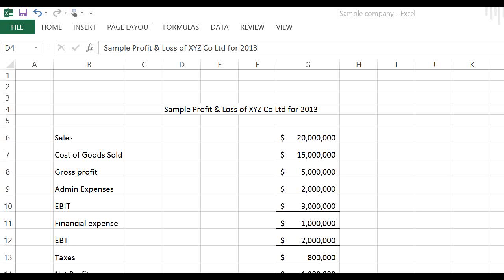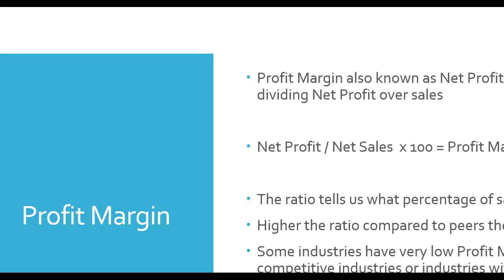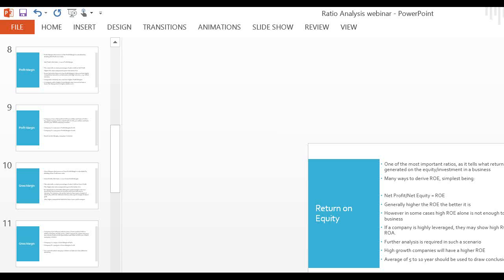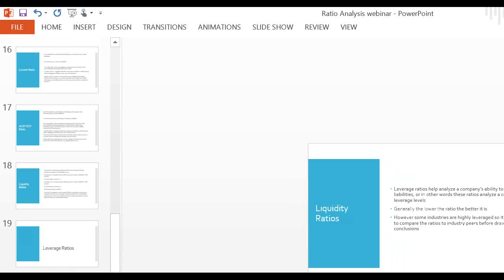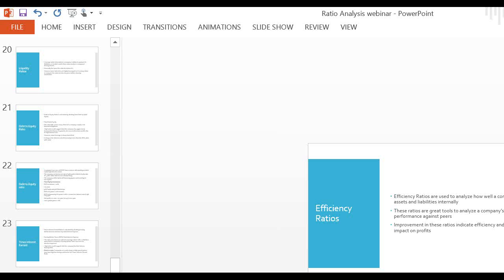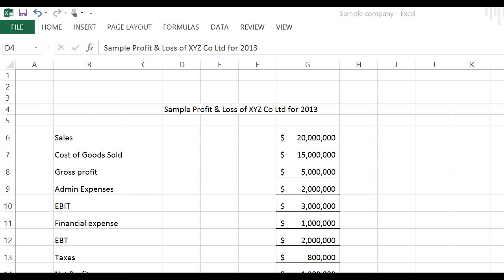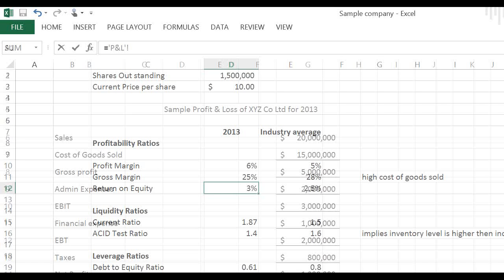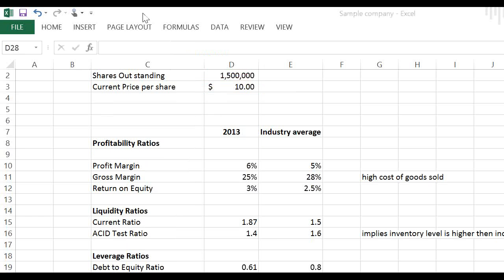Top Financial Ratio to Analyze Business